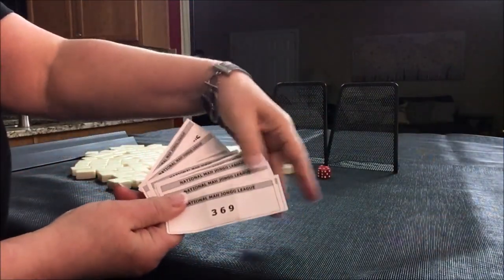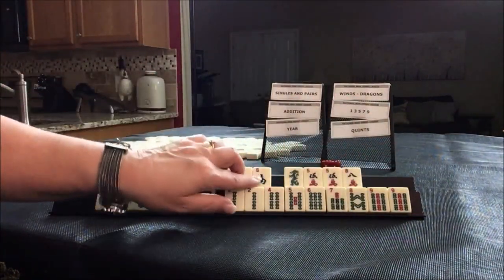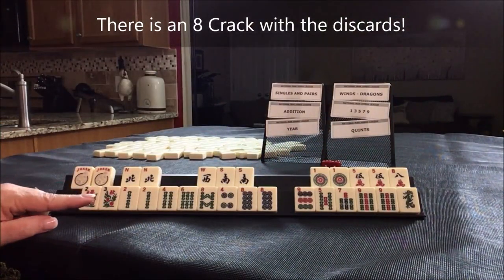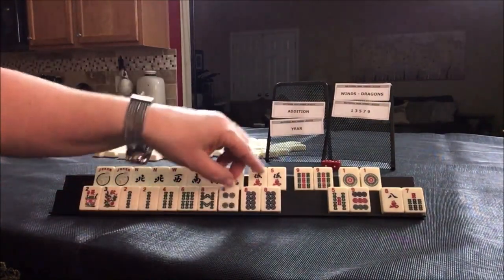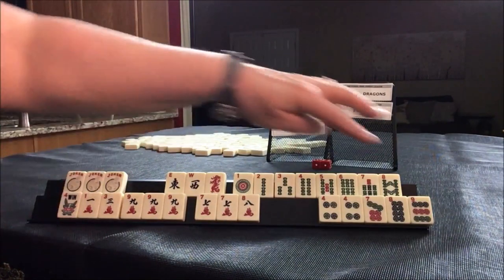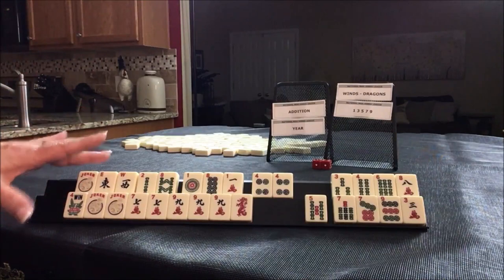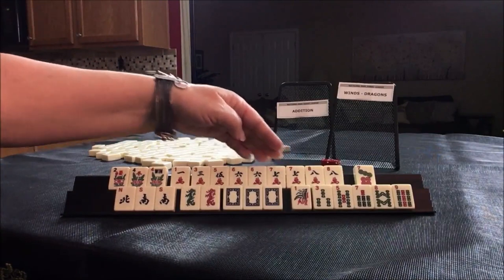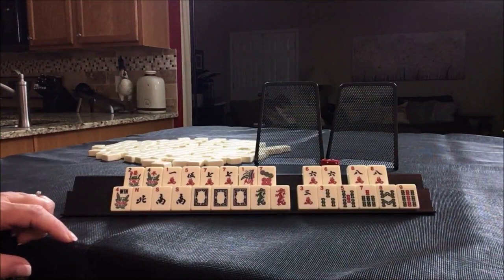National Mah Jongg League Siamese Force 20190220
Michele Frizzell
Instructor, Group Leader, Avid Player